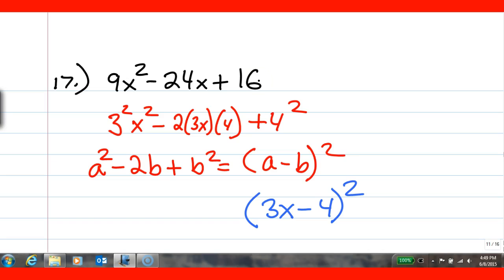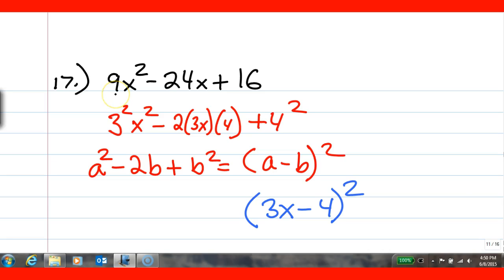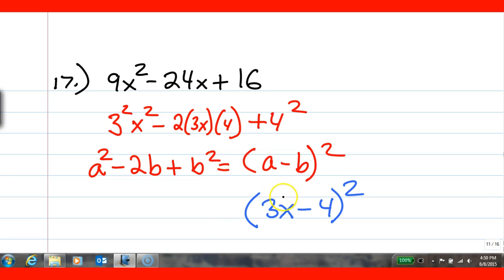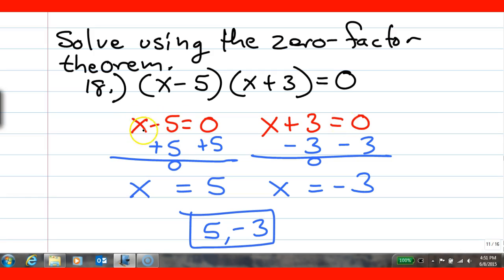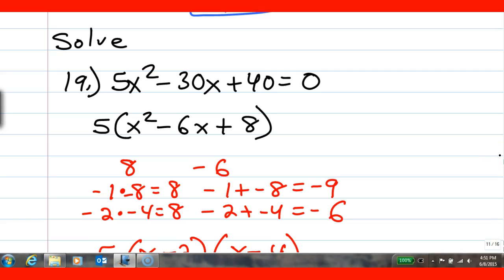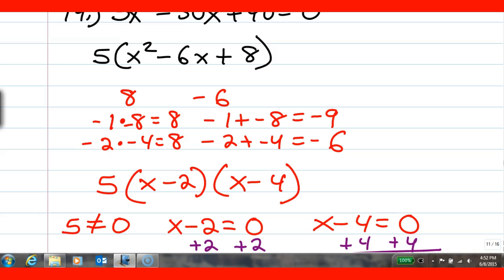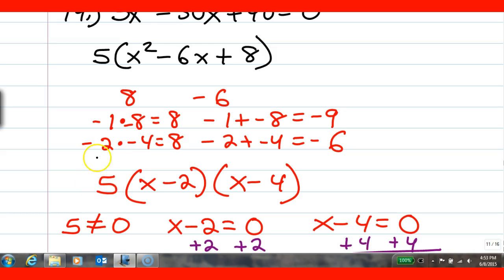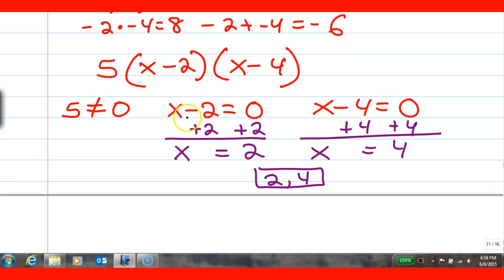Inter. Alg. Mid-Course Assessment 17-19